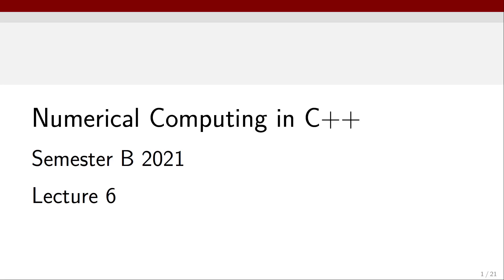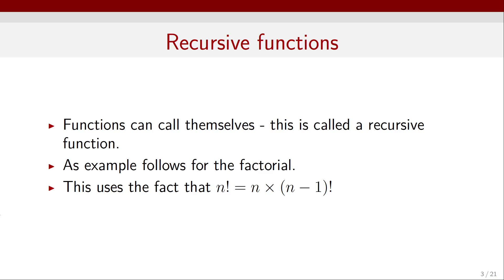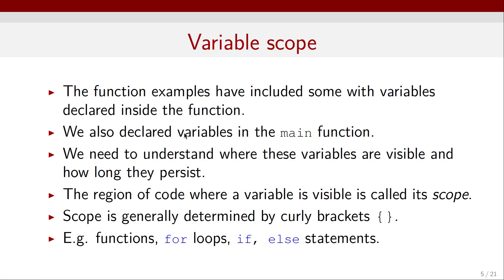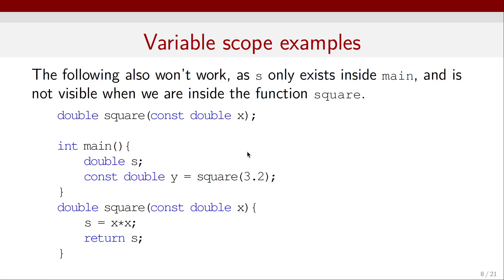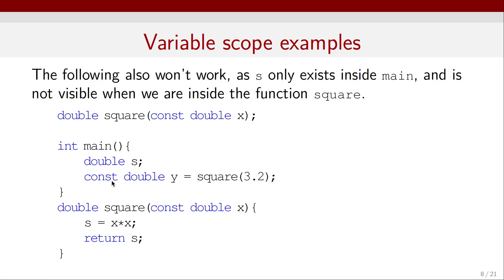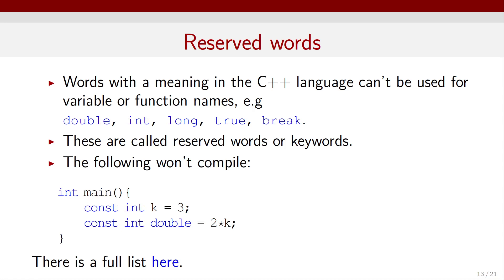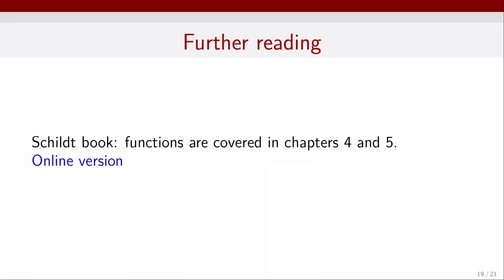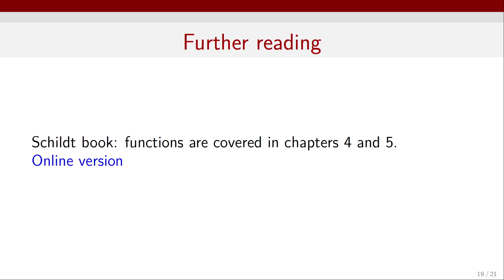Lecture 6 - Overloaded functions, recursive functions, global and local variables in C++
Overloaded functions, recursive functions, global and local variables in C++

C++: a beginner's guide by Herbert Schildt: